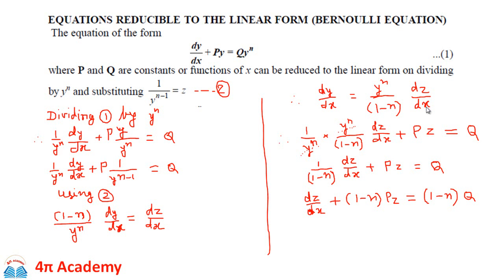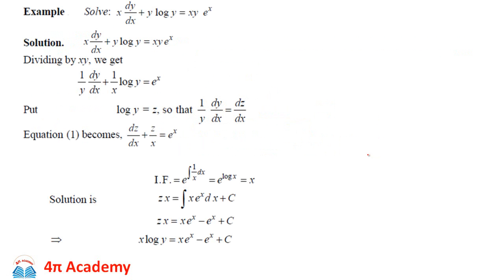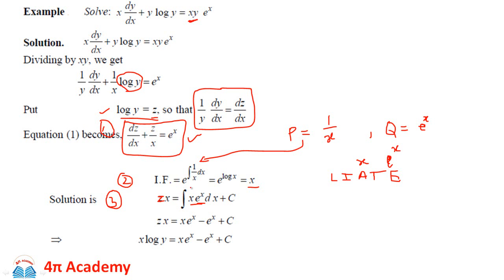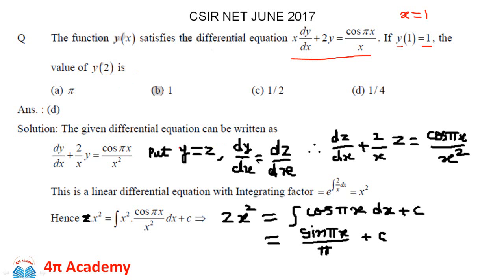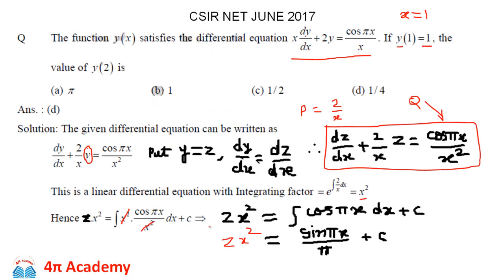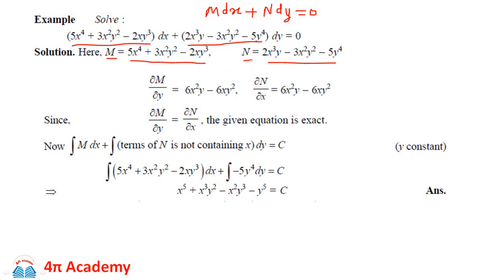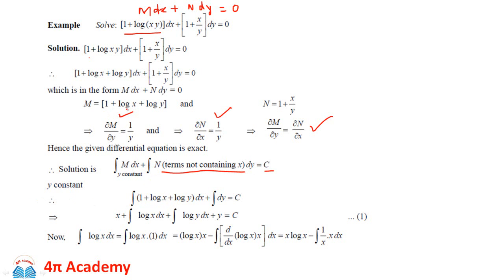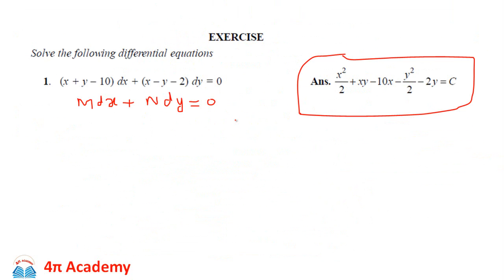Mathematical Physics lec 2